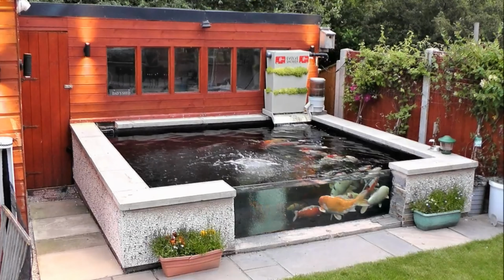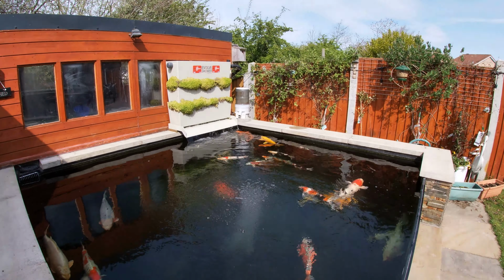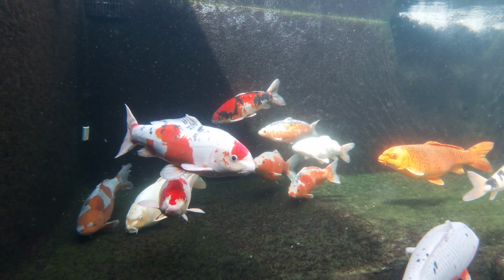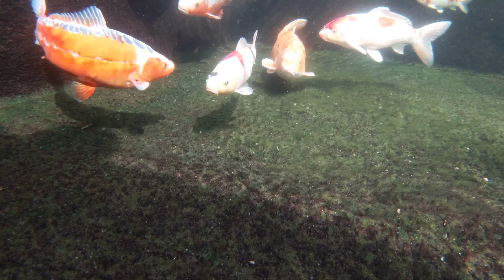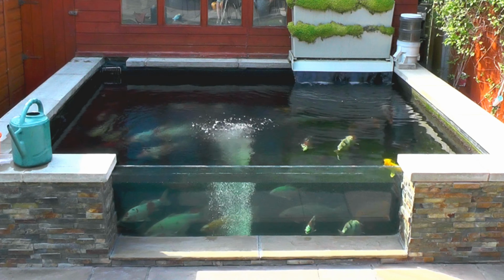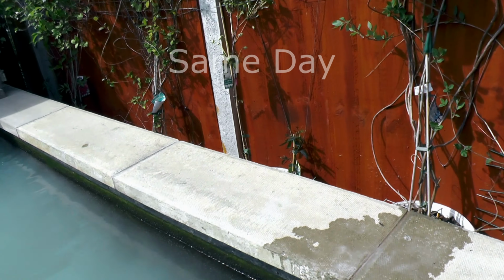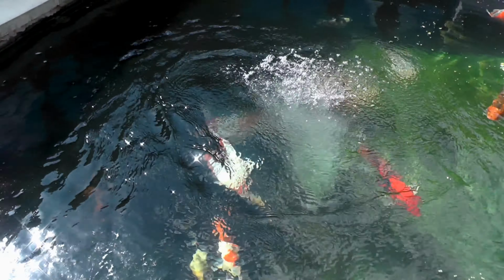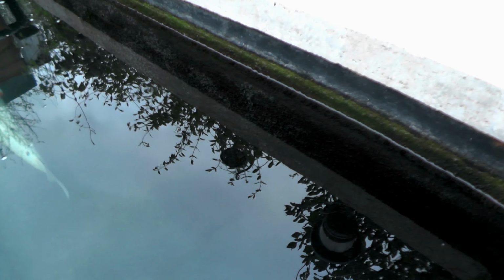Spring Part 3 - Checking The Koi & How To Get Rid Of Blanket Weed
Spring Part 3 - Checking The Koi - How To Get Rid Of Blanket Weed - Underwater Video Of Koi

3m x 3m x 1.25m made of Breeze Blocks
2 x PondXpert Variflow 30000 Pond Pumps
1 x Evolution Aqua Evo 55 UV
1 x Oase ProfiClear Premium Compact-M Gravity EGC
Fed by the 4" Bottom Aerated Drain
1 x PondXpert SpinClean Auto 30000 Filter (36w UVC) Fed by the Skimmer
1 x 3 Tier Bakki Shower (2 x Bakki Home Media + 1 x Pumice Stone
Fed by the Skimmer
1 x Matsuko Switch Box Timers + PG
1 x Matsuko Switch Box Timers
1 x Secoh EL S 60 Air Pump
1 x Secoh JDK S 80 Air Pump
1 x Charles Austen ET30 Air Pump
1 x Remora i12 Wi-Fi Inverter Swimming Pool Heat Pump (12kW)
1 x Cloverleaf Low Voltage Auto Feeder
1 x Seneye Home & Seneye Web Server & WIFI Module
Seneye Slides

1mm EPDM Rubber Box Weld Liner 3m x 3m x 1.2m

Growing Tanks

1.15m x 1m x .75m
1 x Pondxpert Spinclean Auto 8000 Pond Filter Pressure Filter
1 x Pondxpert 10000 Variflow Pump
1 x Evolution Aqua Tempest
1 x HiBlow Air Pump SPP-40GJ-L
1 x Flat Air Disks
x Cloverleaf 1kW Heater
1 x Matsuko Switch Box Timer
1 x Cloverleaf Low Voltage Auto Feeder
Water Returns through a small 3 tier Bakki /shower filled with BHM & Pumice Stone

1.2m x .95m x .55m
1 x Pondxpert Spinclean Auto 6000 Pond Filter Pressure Filter
1 x Pondxpert 10000 Variflow Pump
2" Aerated Bottom Drain
1 x Charles Austen ET 30 Enviro Air Pump
3 x Ball/Flat Air Disks
1 x 330w Aquarium Heater
1 x Matsuko Switch Box Timer
1 x Cloverleaf Low Voltage Auto Feeder
Water Returns through a small 4 tier Bakki /shower filled with BHM & Pumice Stone

Food:
Dai Suki - Growth 4mm
Saki-Hikari Balance
Saki- Hikari Multy Season

Filmed on
Panasonic HC - V720
GoPro Hero 7
Iphone 8
Video Editor - Movavi Video Editor Plus